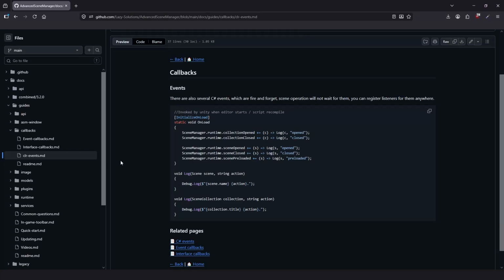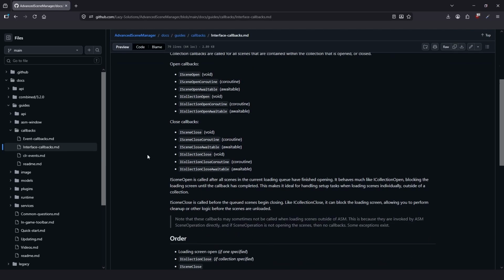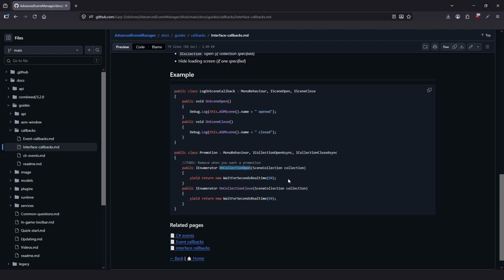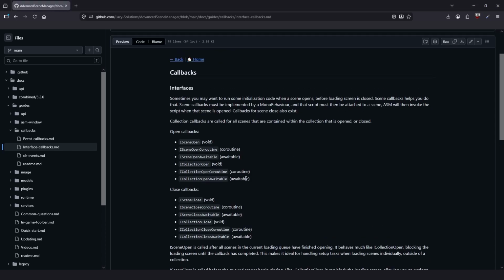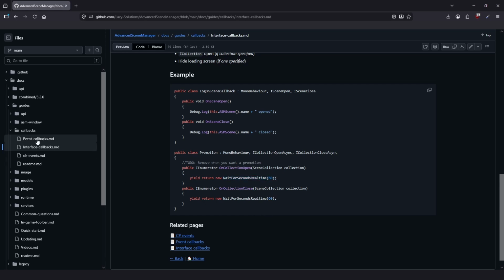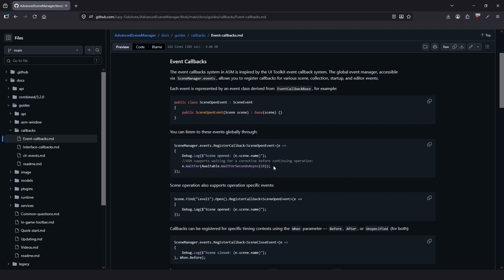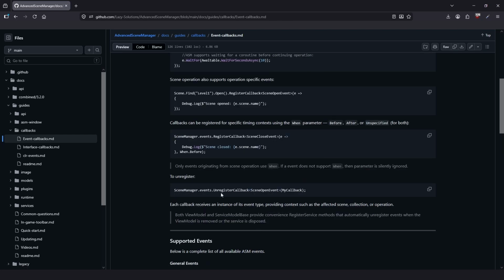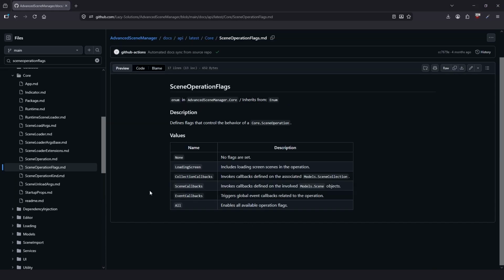Advanced Scene Manager | Tutorial | Callbacks & Events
In this video we will check out how to use Callbacks & Events in Advanced Scene Manager.